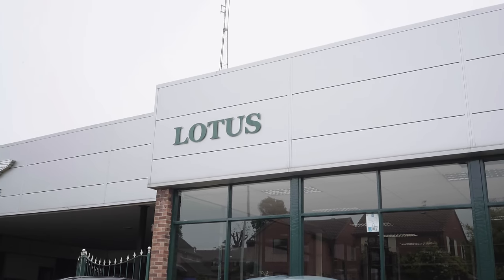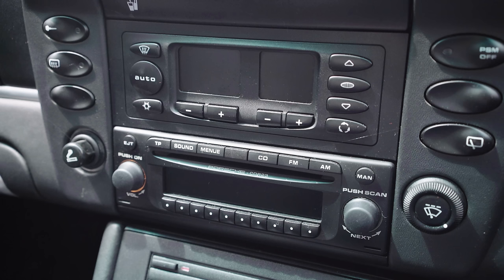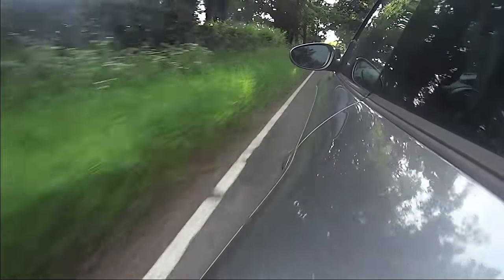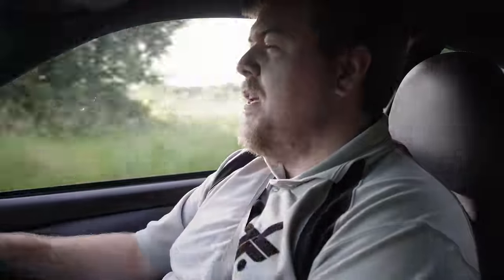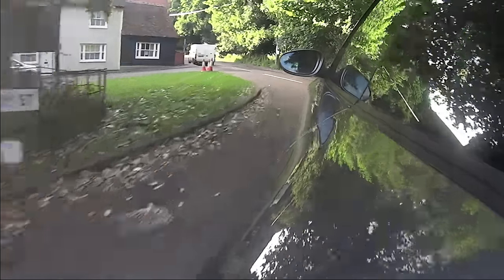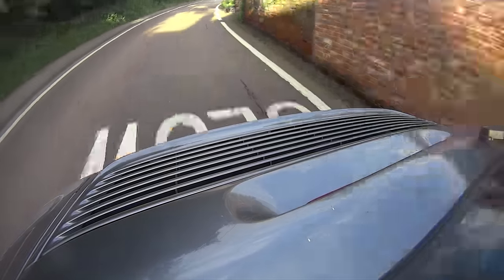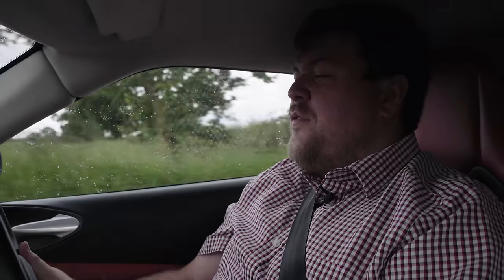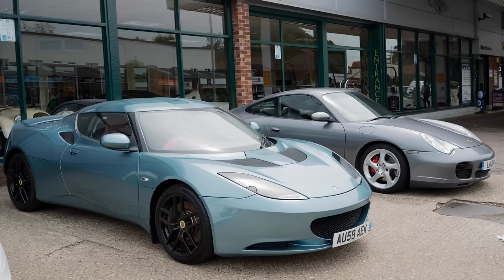Porsche 911 (996 C4s) vs Evora (S1 NA)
So 911 vs Evora is a question commonly asked - with either side usually thinking they know the answer. As I don't yet have the ability to summon up a brand-new 911 from Porsche, I went for the next best thing. I took my neighbour's 996 C4S (one of my favourite 911s) and took it to Stratton Motor Company for a comparison with the cheapest Evora you can buy, an S1 NA. The Evora commands a 50% premium over the 911, but that's only half what it would cost to jump to a later 997 or a 991.

So my question is - if you're a Porsche fan, will the Lotus offer any improvements and more importantly do you sacrifice anything in the change?